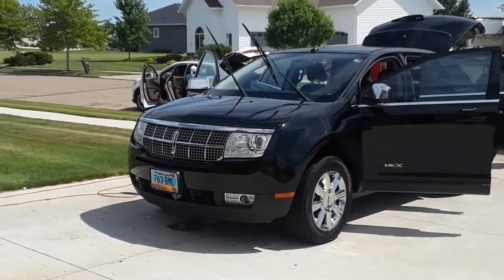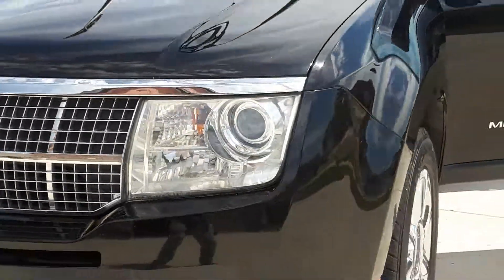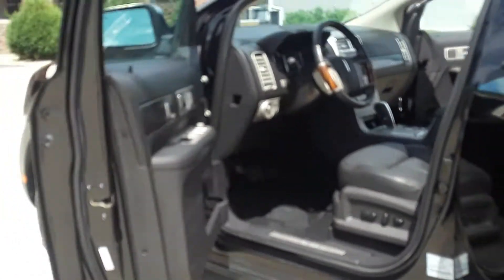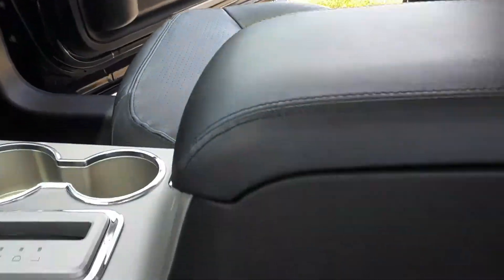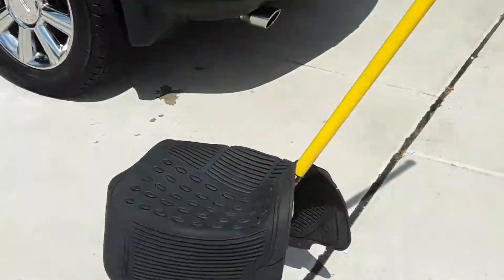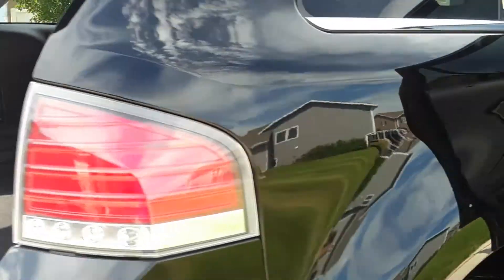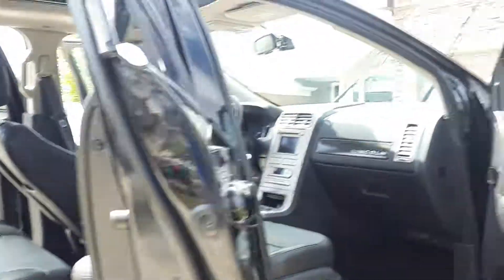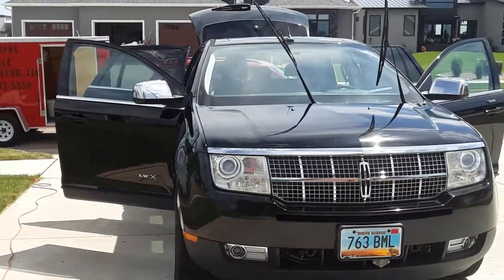Exclusive mobile detailing LLC exclusivemobiledetailingclean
After detail of this Lincoln Mkx